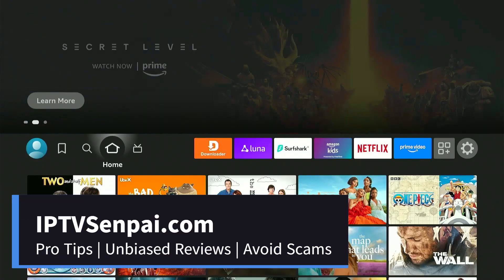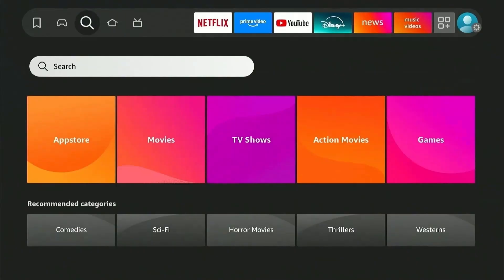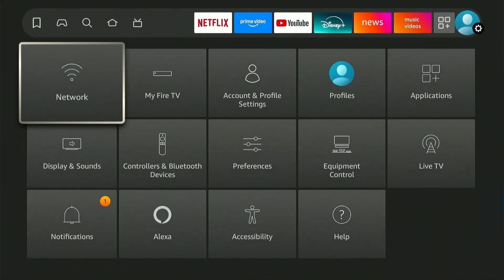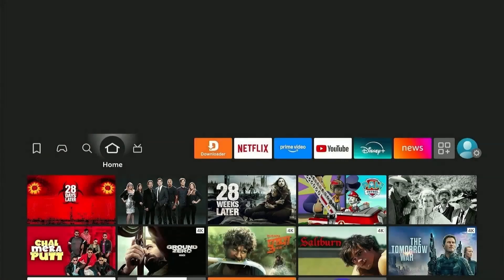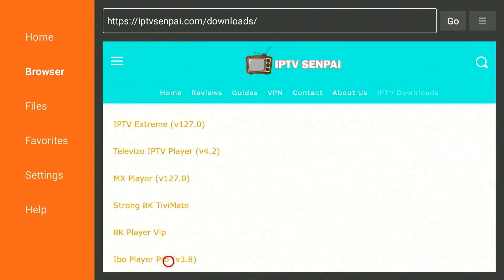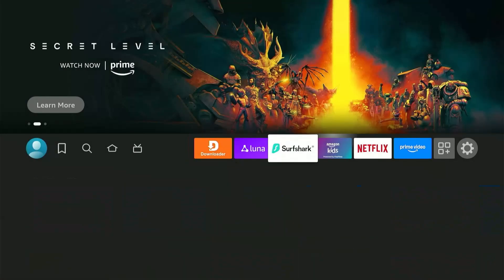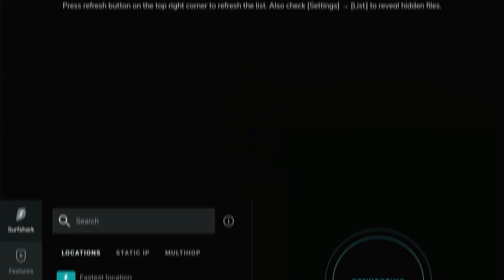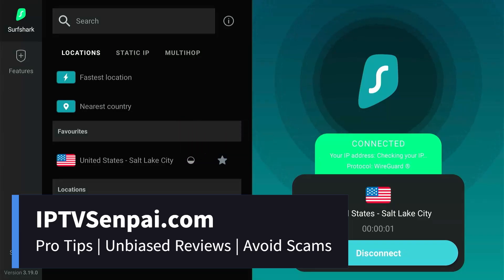How to Install MX Player on Amazon Fire TV Stick for Buffer-Free Streaming - 2026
In this video, I'll show you how to install MX Player on any firestick or fire tv device for buffer-free streaming.

💥IPTV Downloader Code - 5546232